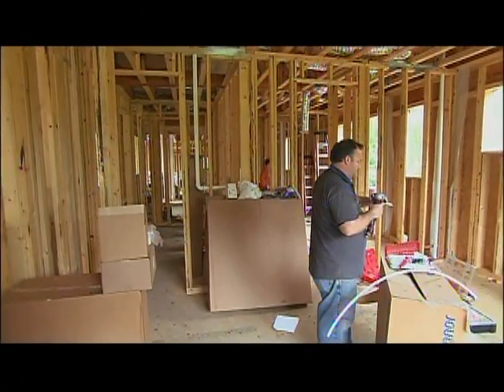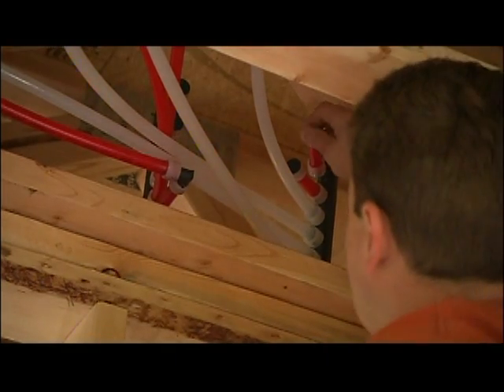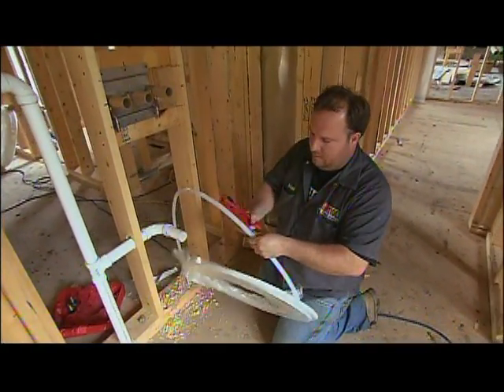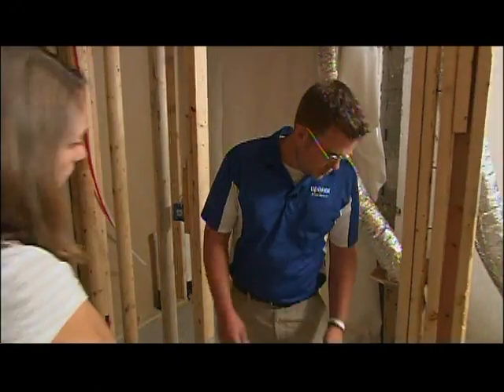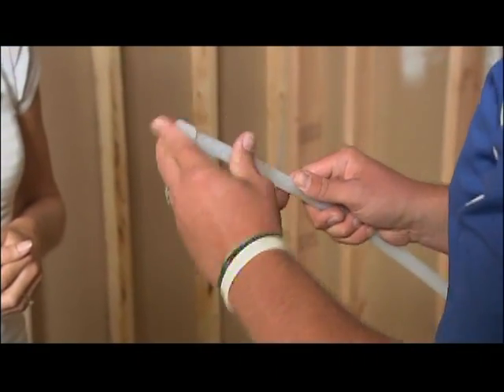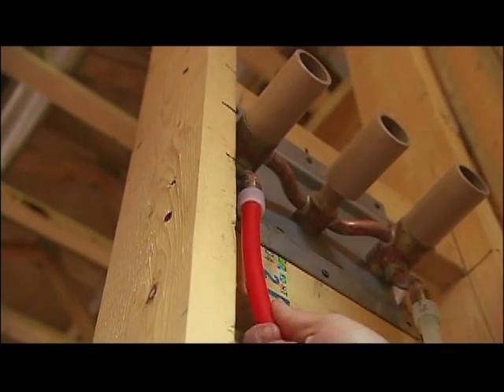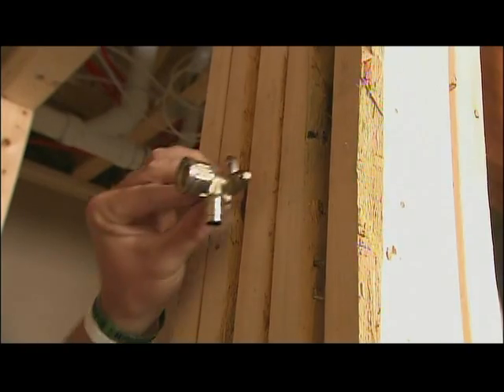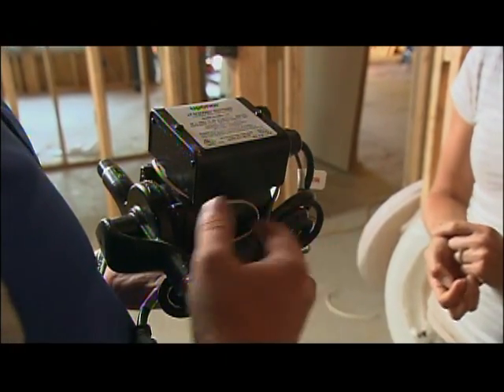Uponor's Mike Rostvold Talks PEX-a Plumbing with Hometime's Miriam Johnson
Mike Rostvold, Uponor Plumbing Design Services Supervisor, talks with Hometime's Miriam Johnson about the Uponor PEX-a plumbing system being installed in their Creekside Home project in Orono, Minn.